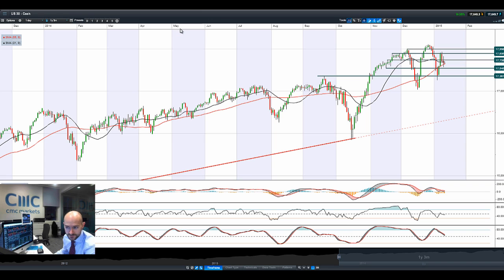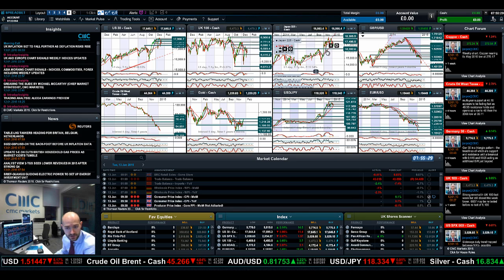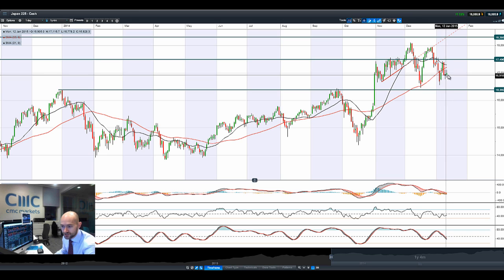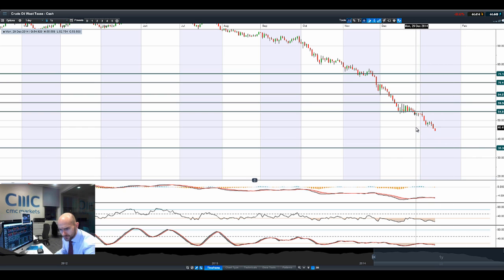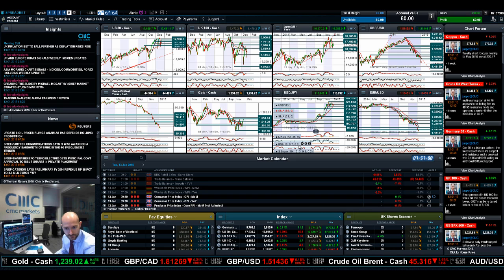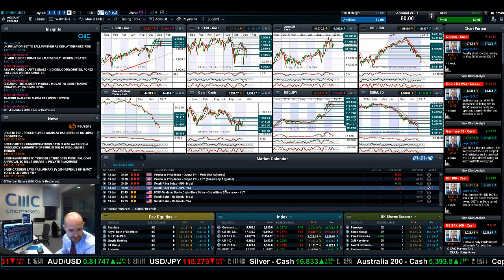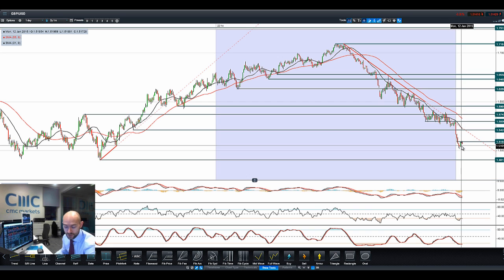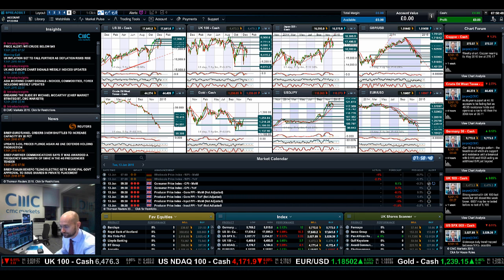USD/JPY hits 117.0, Gold above $1240, Crude slumps to $44 on demand fears CMC Markets 13th Jan